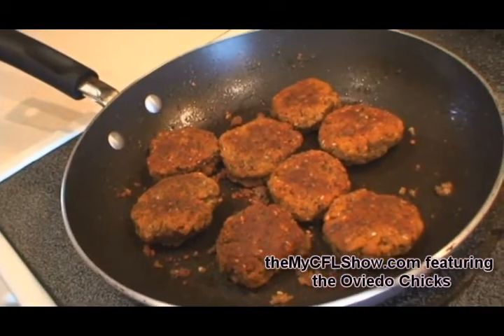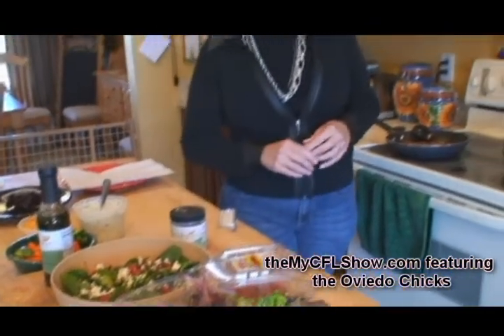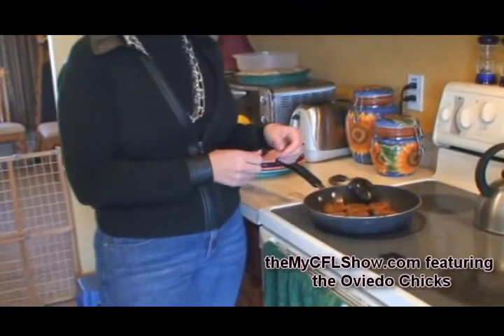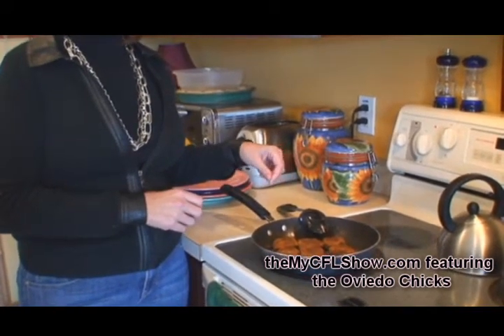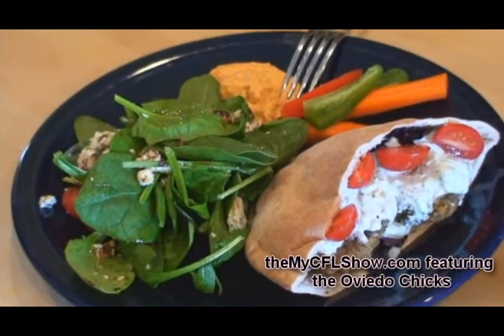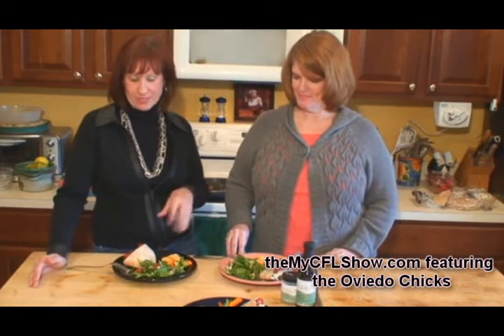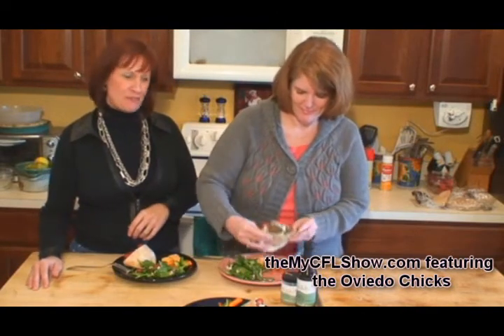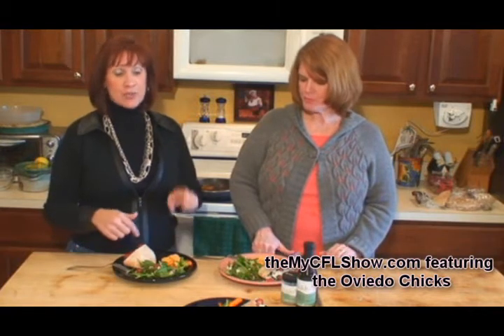Good Food For Every Mood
featuring the Oviedo Chicks.  This February Tammy Douglass show us how to make the perfect lunch using Wildtree products.  It's healthy and great tasting.  For more information please visit Tammy's